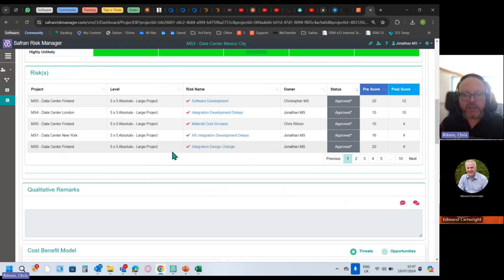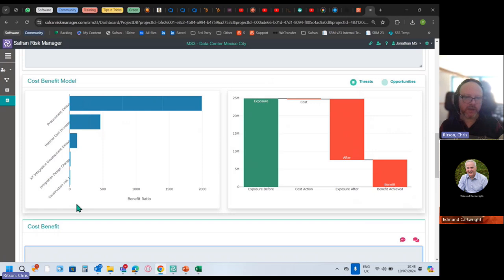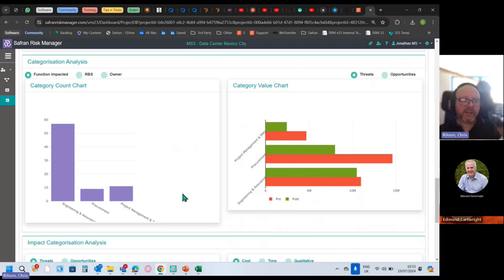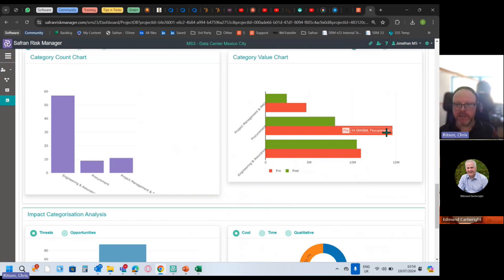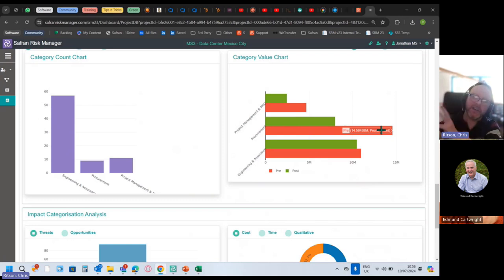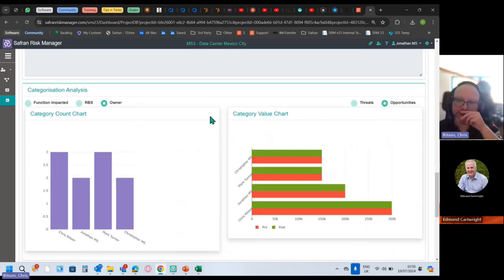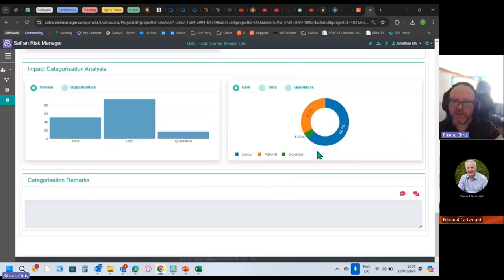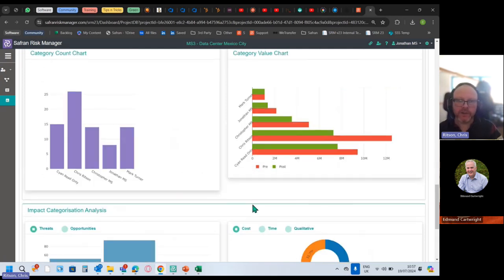5 SRM Cost Benefit Analysis and Dashboard Dialogues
This video walks through the feature and functionality of Safran Risk Manager Software - Specifically giving insight to Cost Benefit Analysis and Dashboard Dialogues.